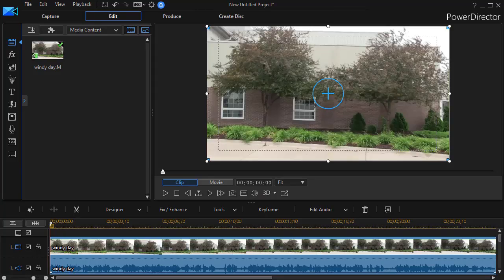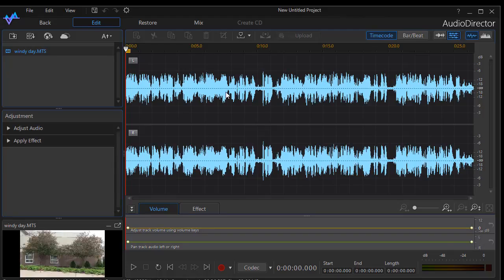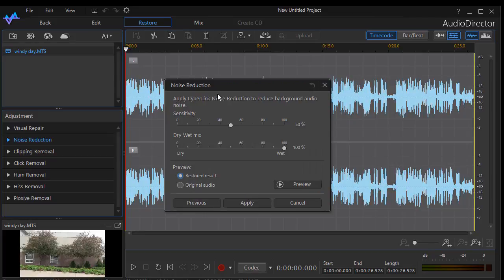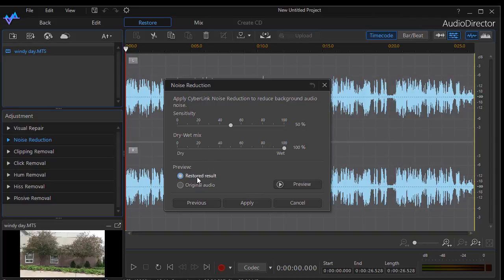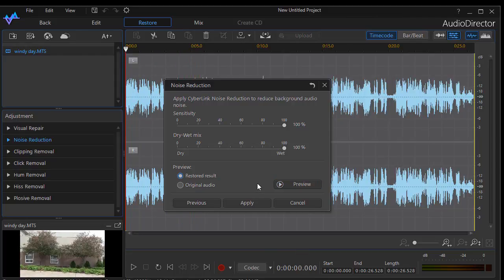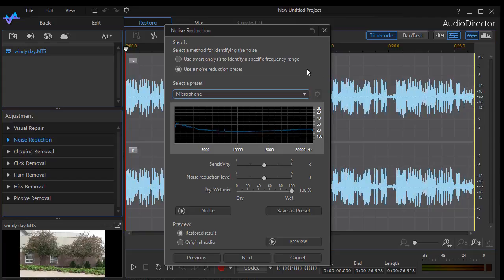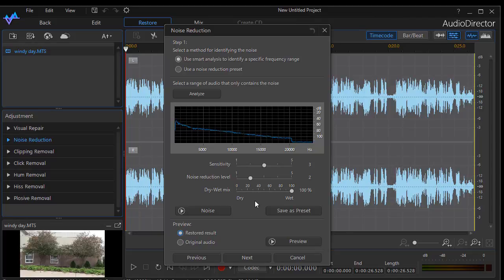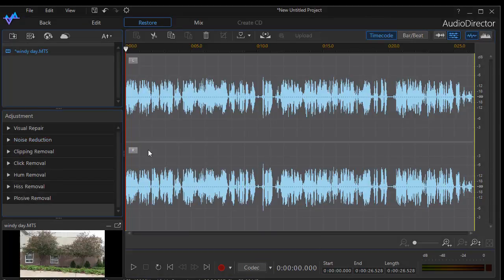AudioDirector - Two ways to edit wind noise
Tips on dealing with wind noise in your audio tracks.